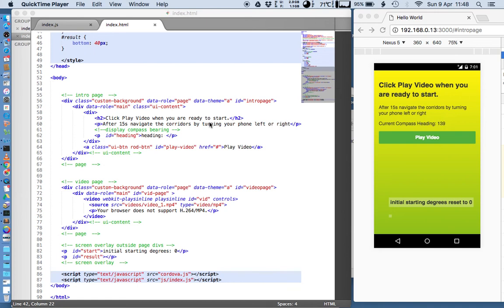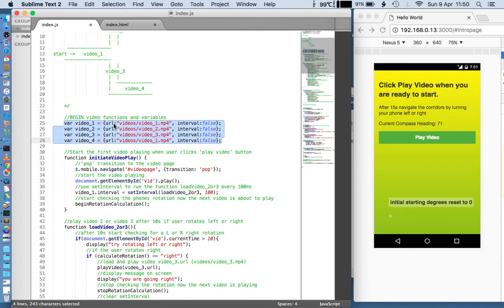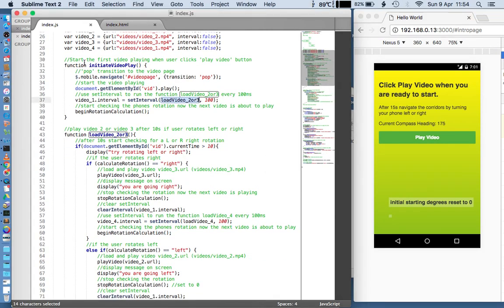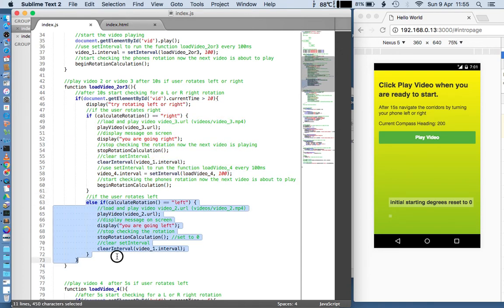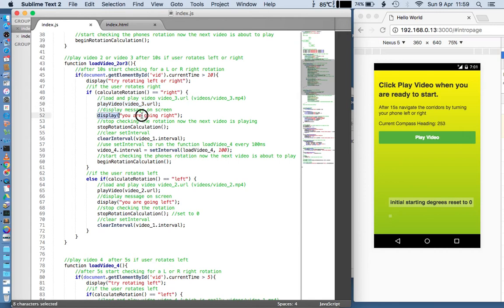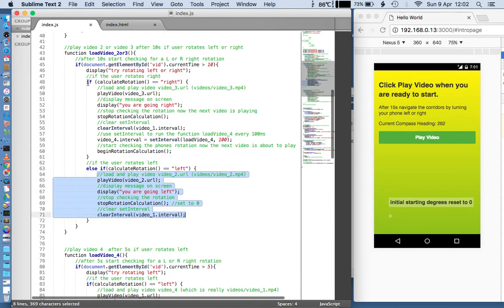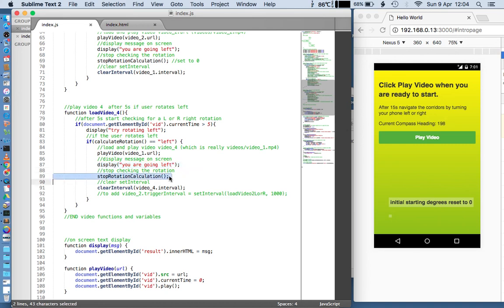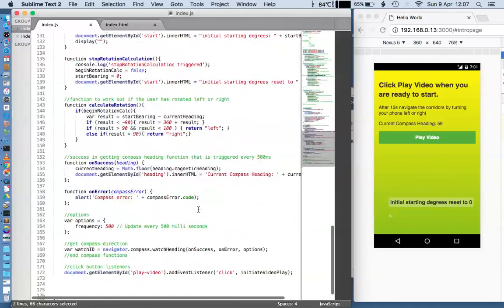video compass tutorial